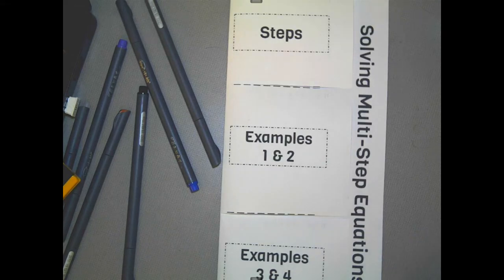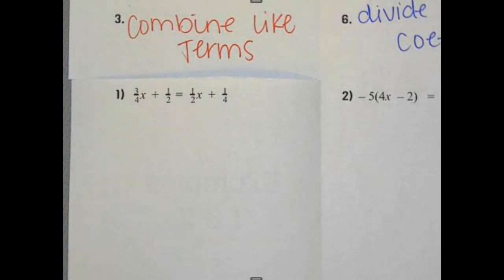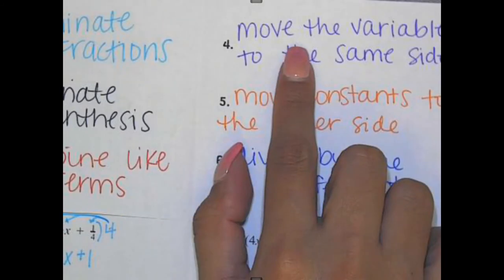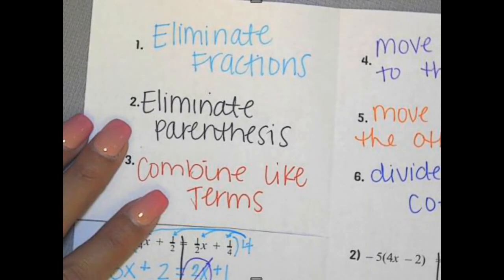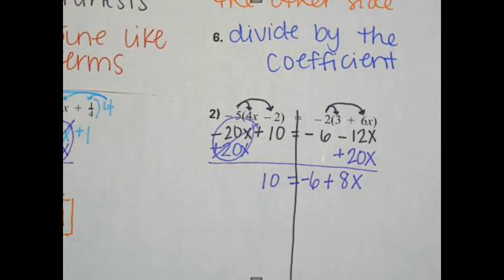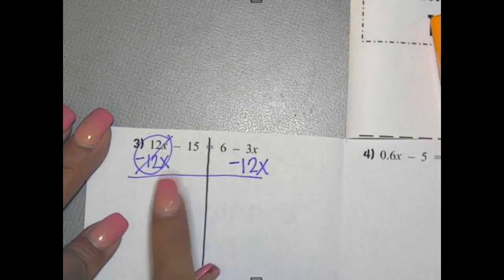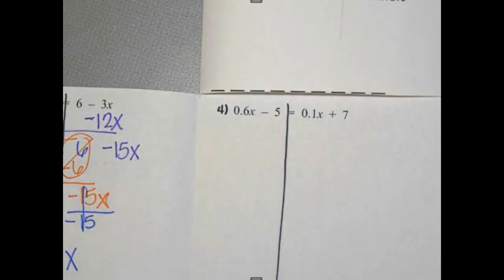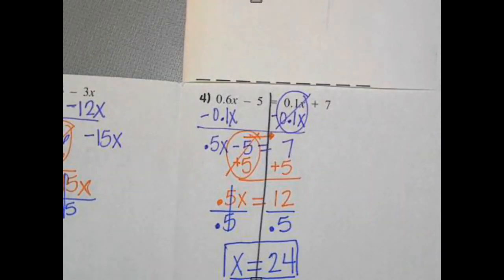Solving Equations Foldable